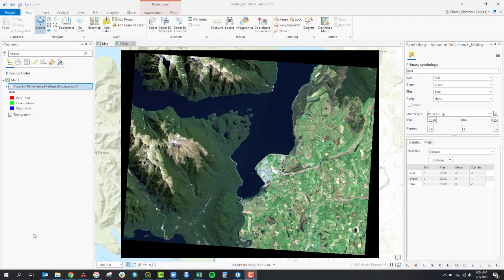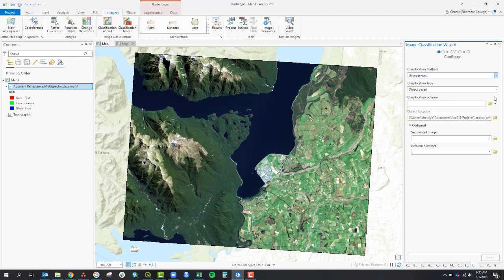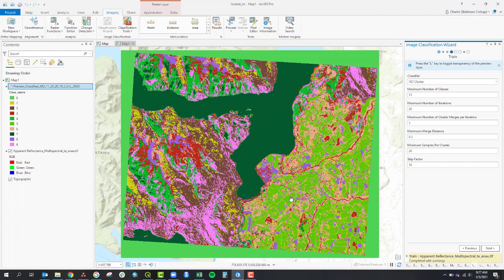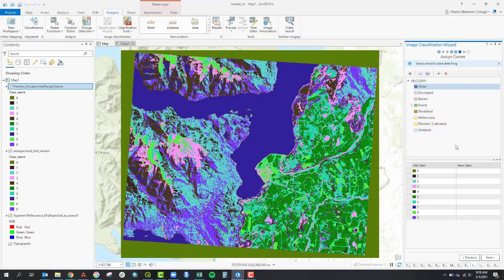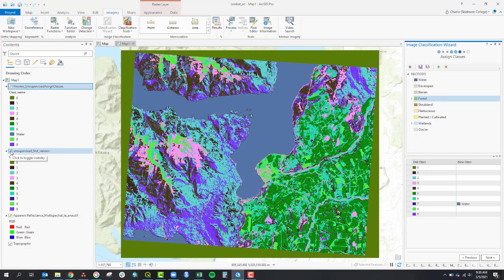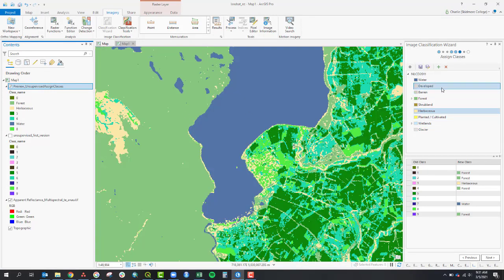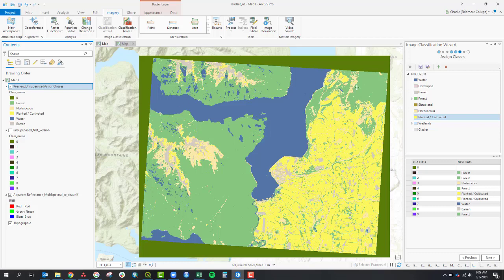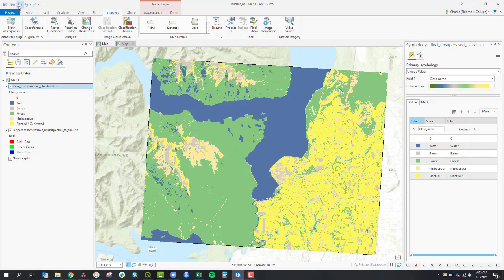04 Unsupervised Classification